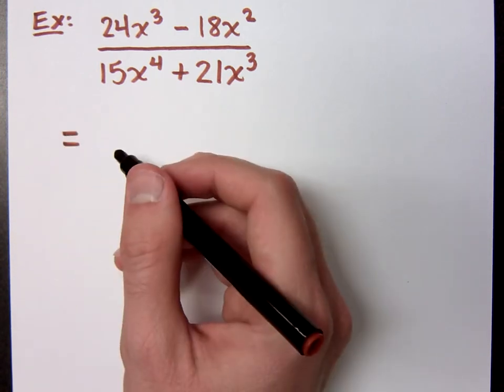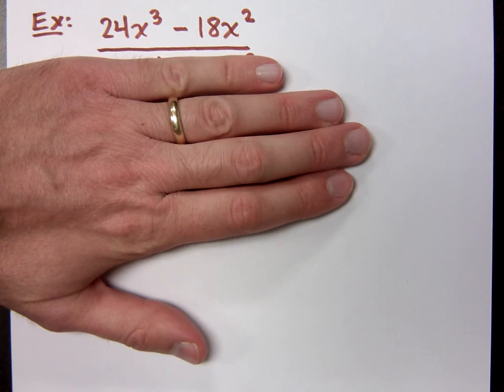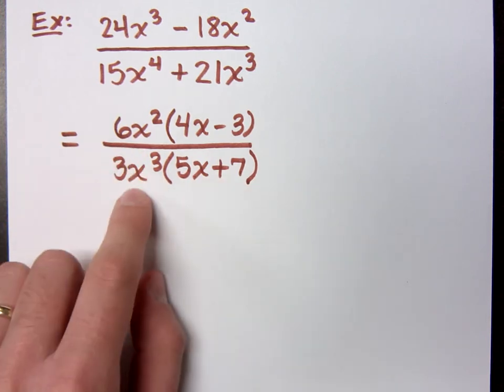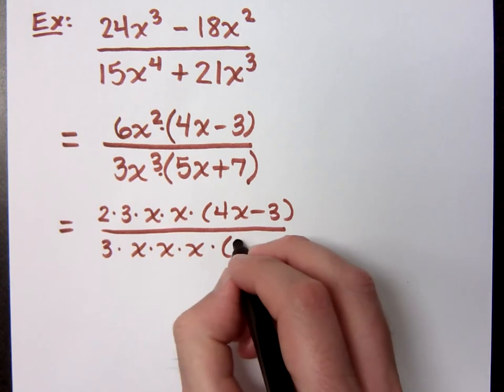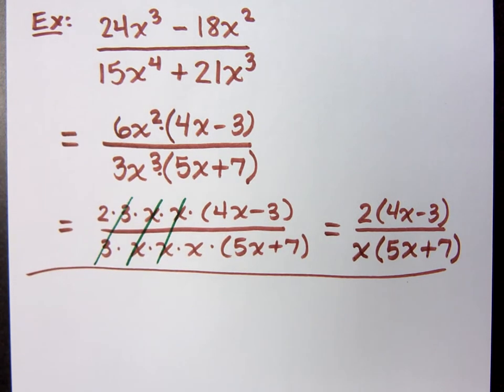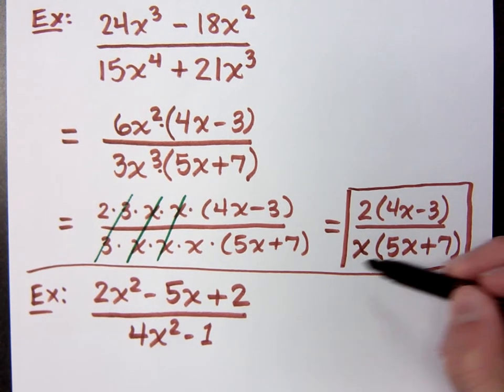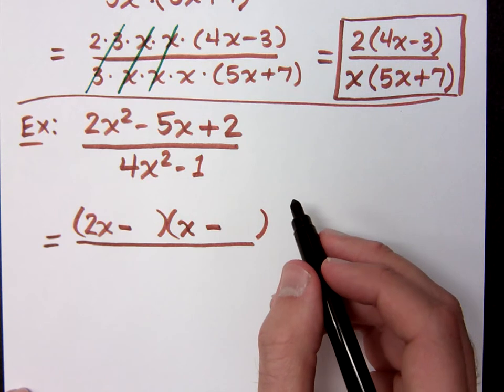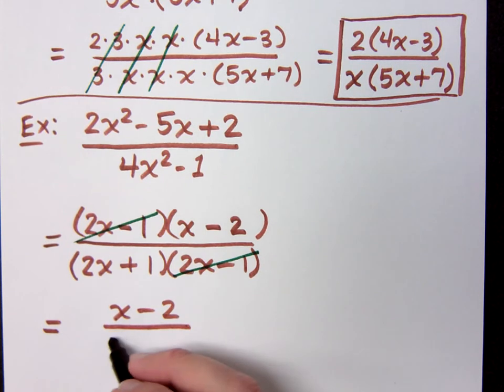beginning algebra 109